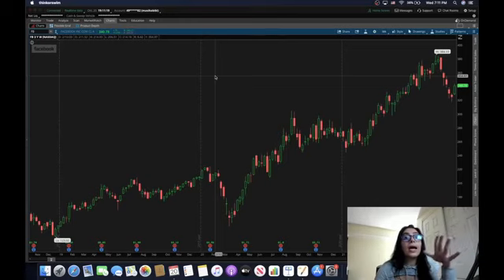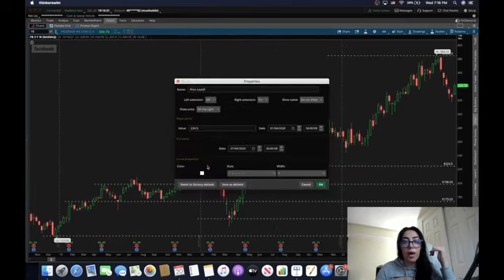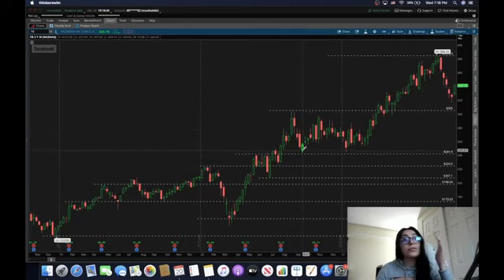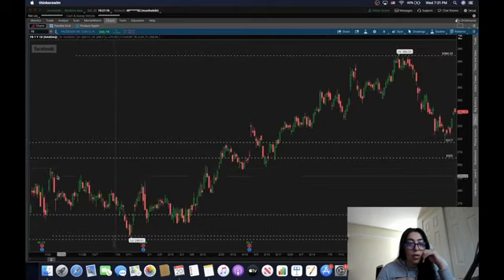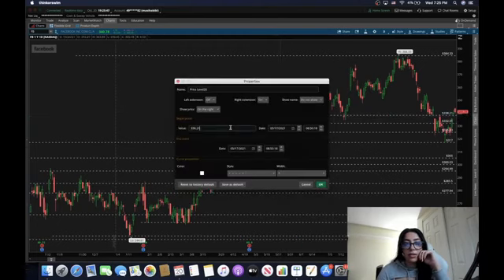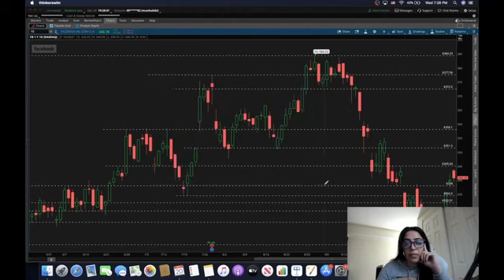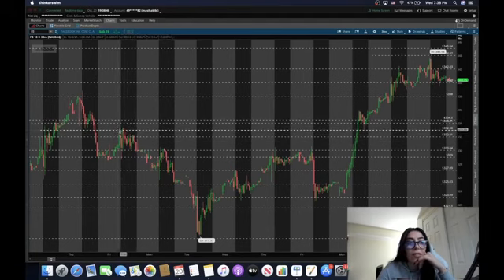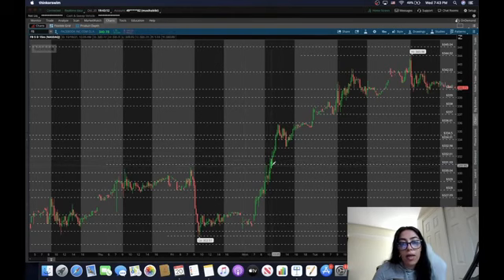CHARTING SUPPORT AND RESISTANCE LEVELS FOR DAY TRADING,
Hi you beautiful people,

In this video I go through my entire charting routine from A-Z, from how I chart on a day to day basis vs overall broader view of the stock. I only charted one stock as the video got way too long, if you'd like more of these let me know!

/MasiTrades​